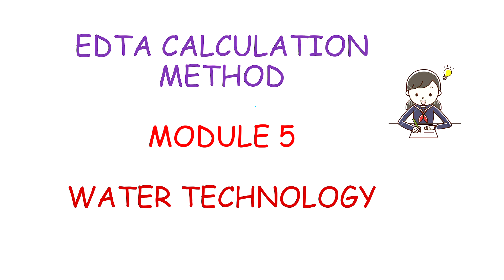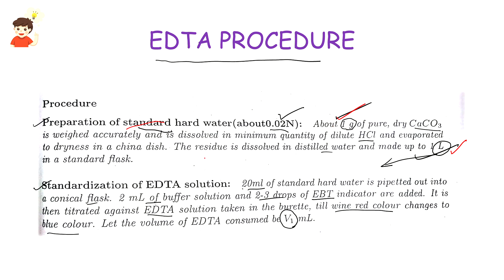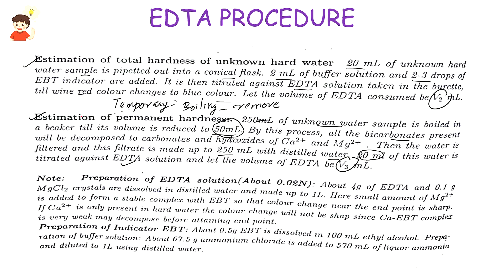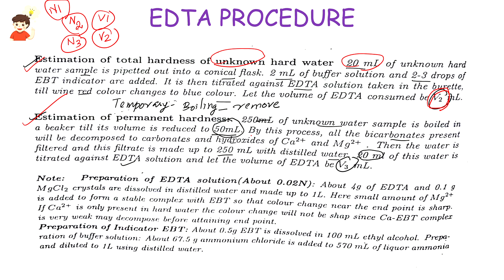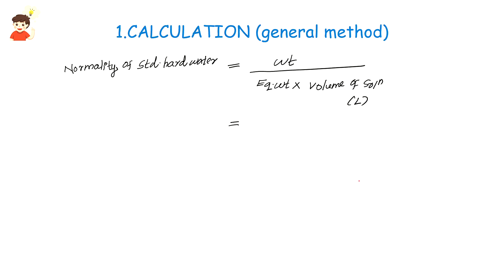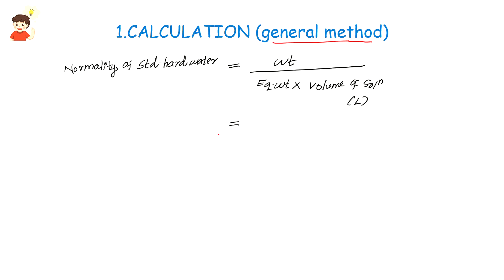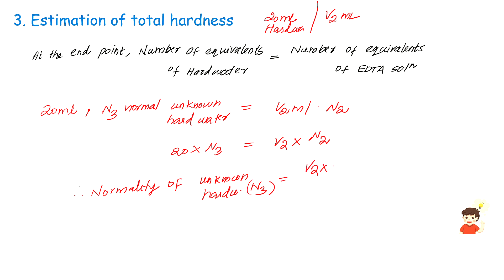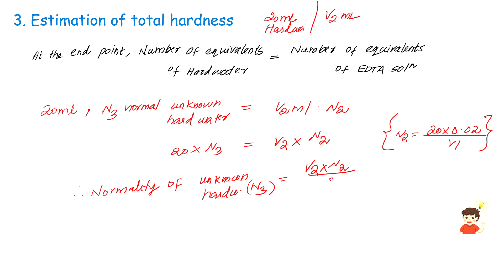KTU Engineering chemistry 🔺EDTA calculation method - General formula🔺Module 5🔺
This video lecture based on EDTA calculation method in general. 🔺

2019 sylabus based class of KTU

For more KTU lectures,

Your support make me to do more content videos.

Drop your suggestions on comment box.